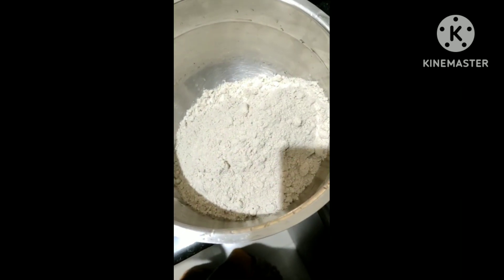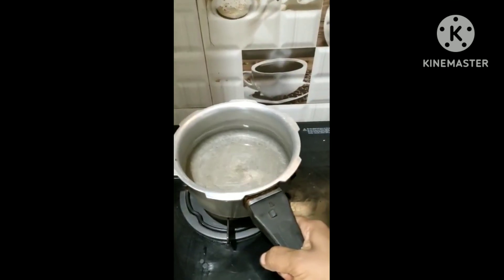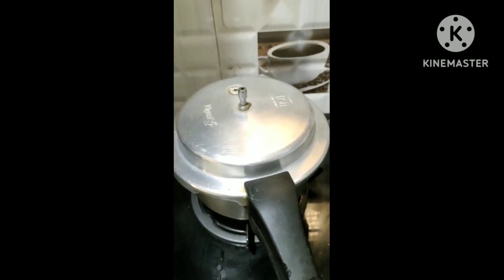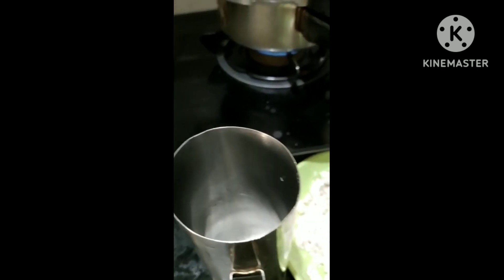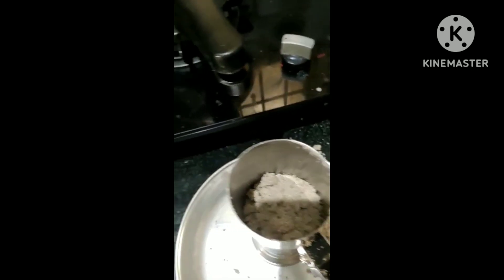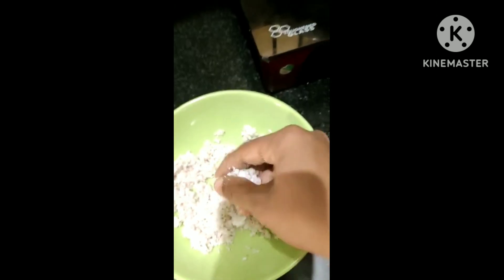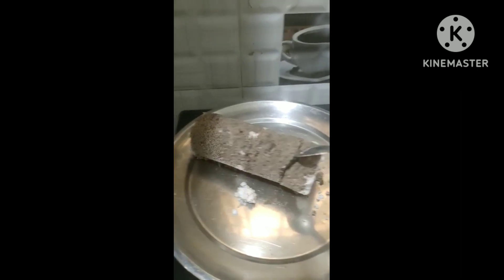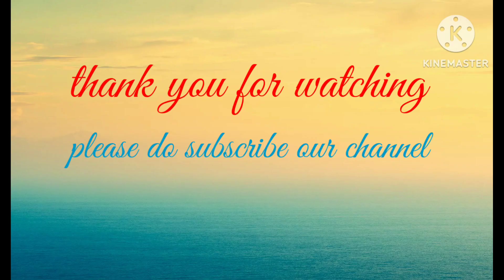Healthy Multi Millets Sathu Mavvu Puttu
we are selling a Home made multigrain health mix with 30 ingredients. Packs of 200gm (Rs.60), 500gm (Rs.150), and 1kg (Rs.300) are available with additional shipping charges. We are preparing freshly based on the orders. You can use the flour to make a variety of home-cooked dishes.